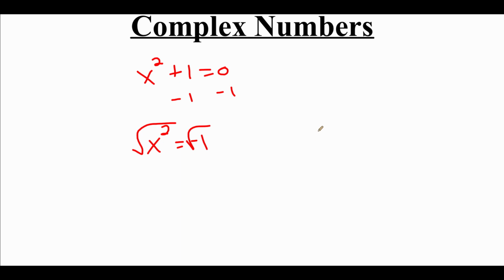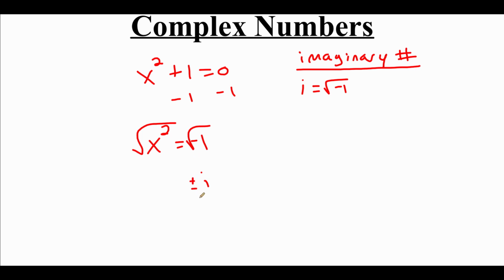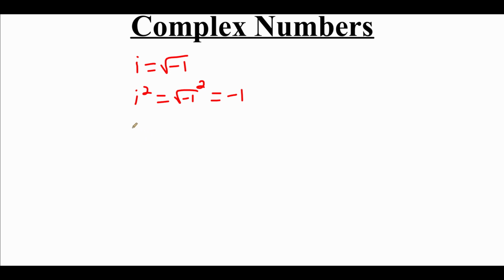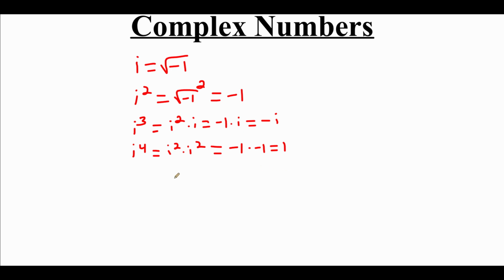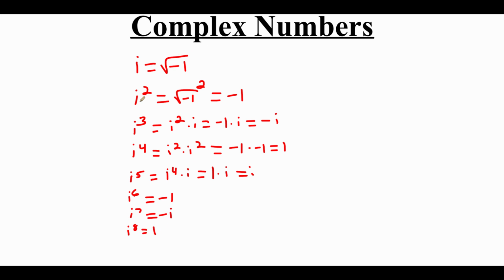P.6.1 Complex Numbers